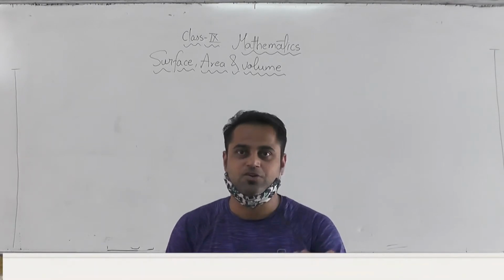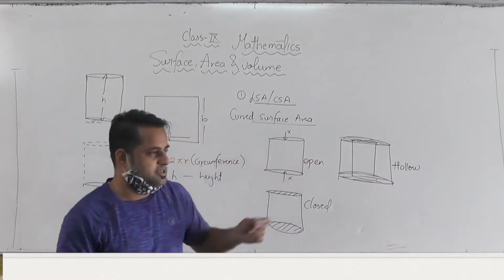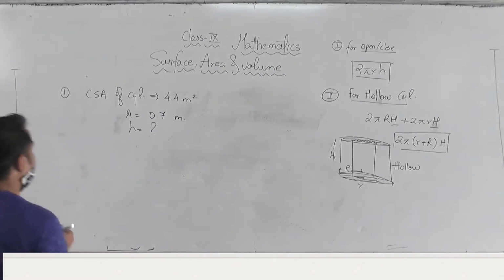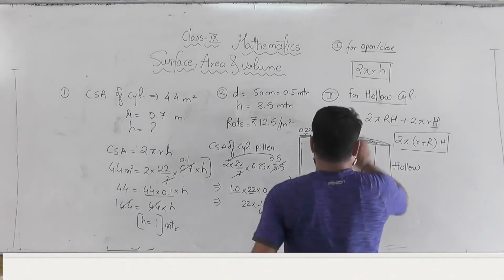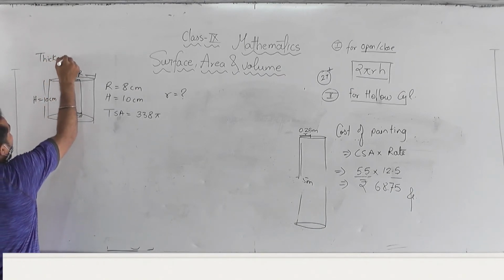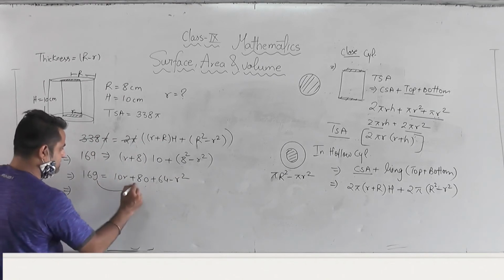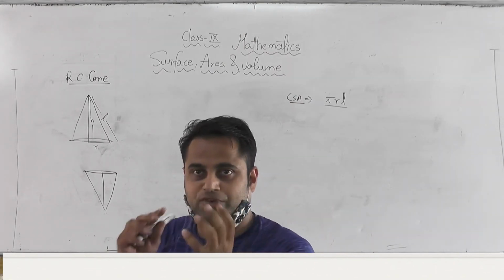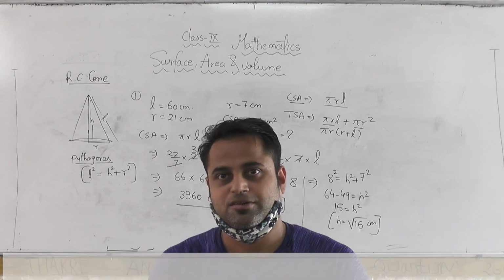Mathematics | Class 9 | Surface Area and Volume of Cylinder and Cone | Lecture 3 | MVA Burhanpur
Macro Vision Academy thinks that we must be in touch with the students even when they are at home. MVA team are uploading the videos in sequences of PCMB so that every students must learn at home and can prepare for IIT , NEET and various competitive